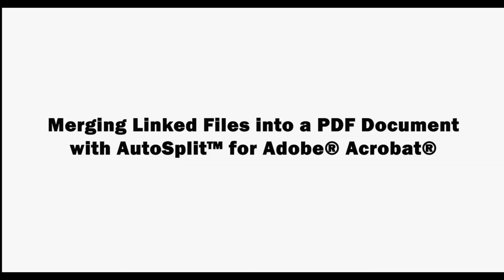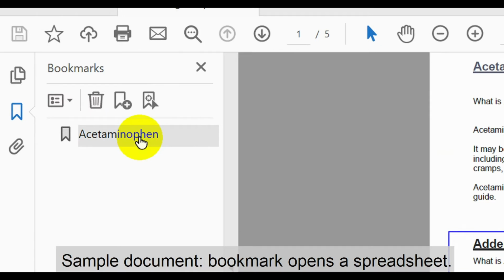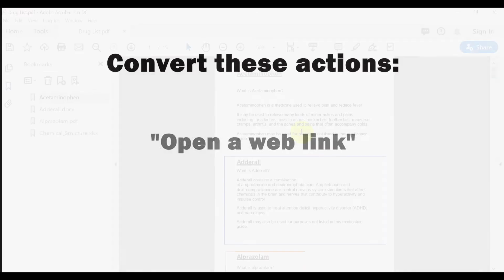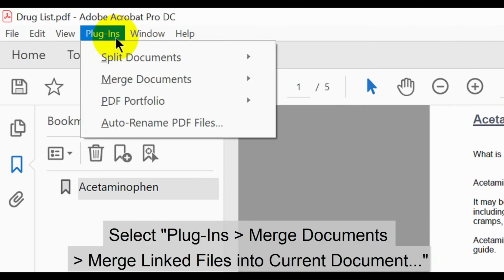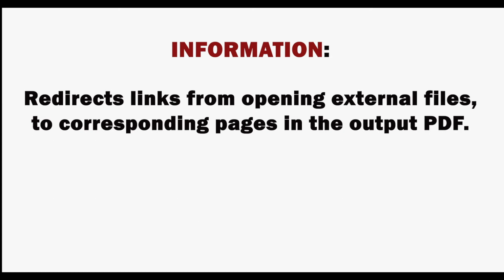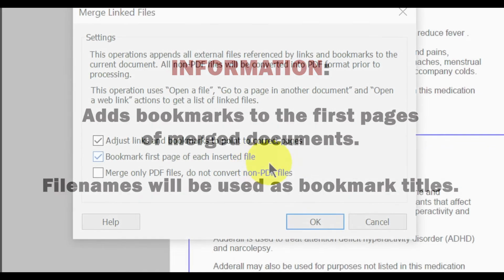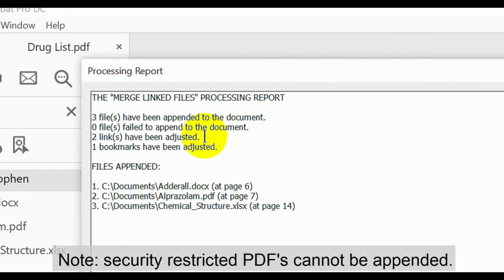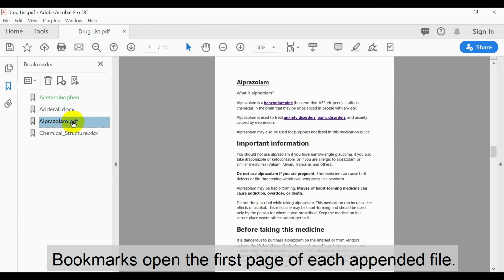Merging Linked Files into a PDF with AutoSplit™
This tutorial explains how to search a PDF document for links and bookmarks with actions to open files, and append all external files referenced by them to the end of the document. This means links are redirected to the corresponding pages within the same PDF, instead of opening other files - and programs to view them.

Timeline:

0:05 - Introduction
1:00 - Opening the Tool
1:44 - Viewing the Results